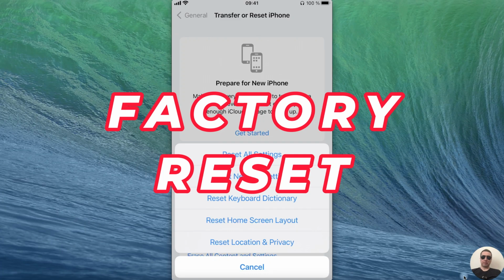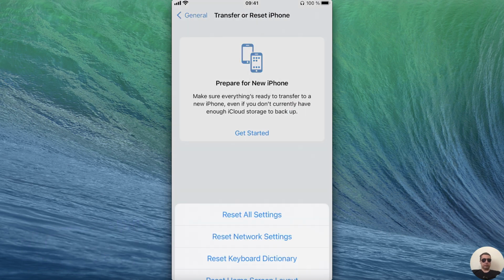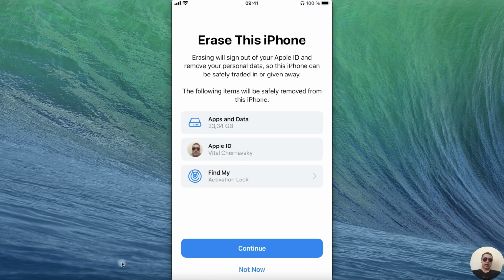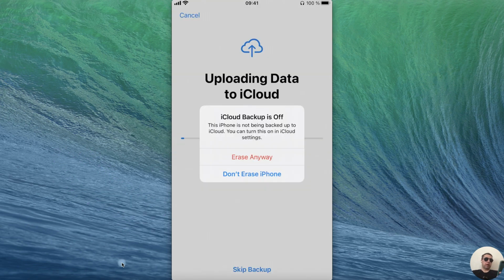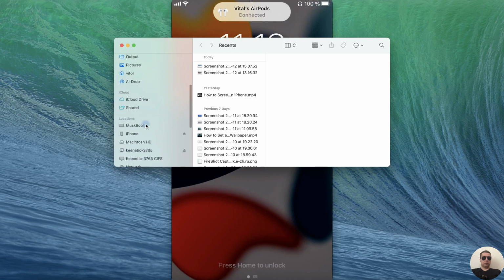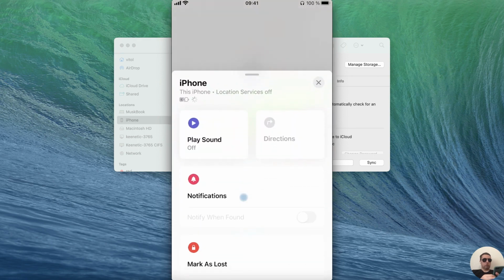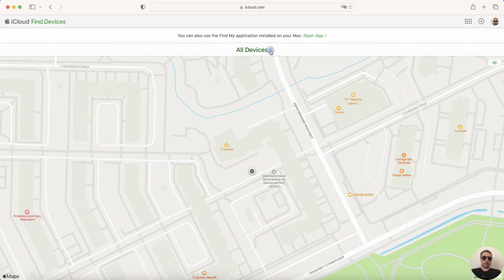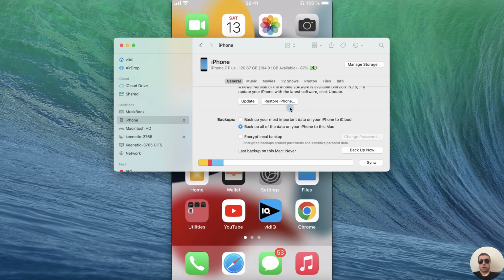How to Factory Reset Your iPhone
If you have access to ios, go to iPhone settings and reset iPhone to factory settings.
If you can't unlock your iPhone and want to reset it, then you need to connect your iPhone to your MacBook and reset your iPhone using the Finder app.